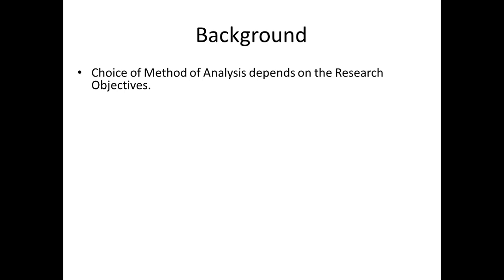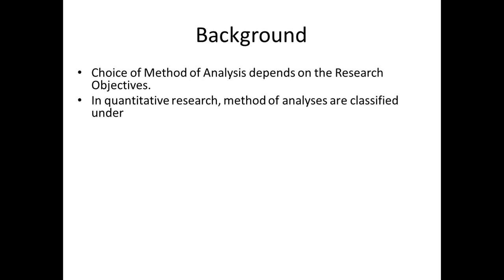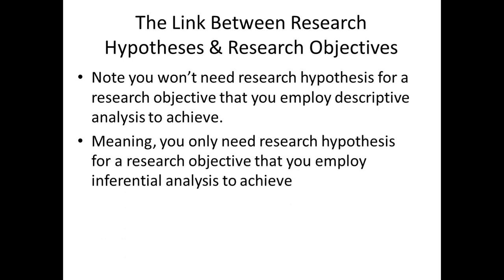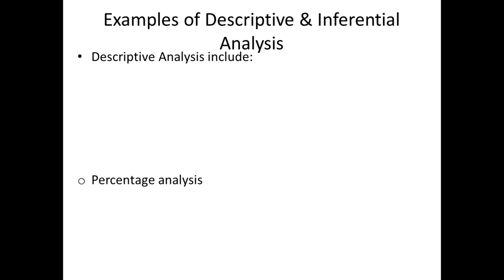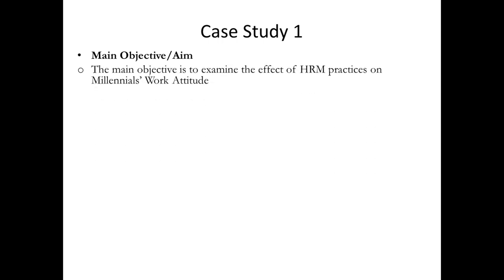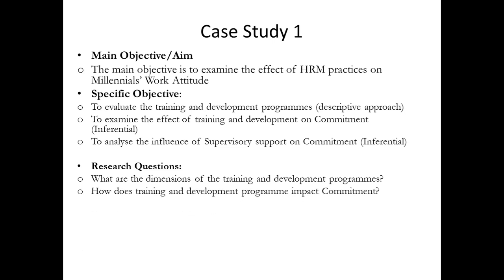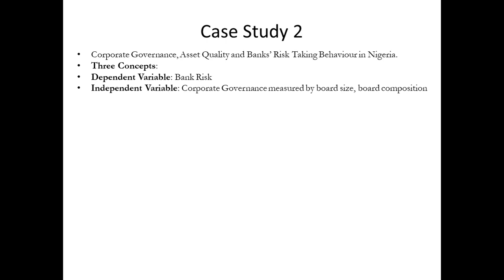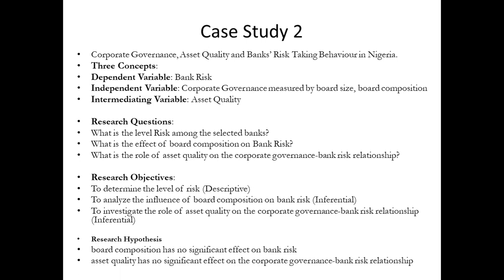Research Objectives, Questions, HYpotheses and Choice of Method of Analysis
Writing Research Objectives, Research Questions, Research Hypotheses and aligning the Method of Analysis